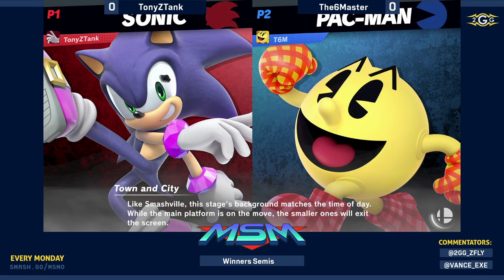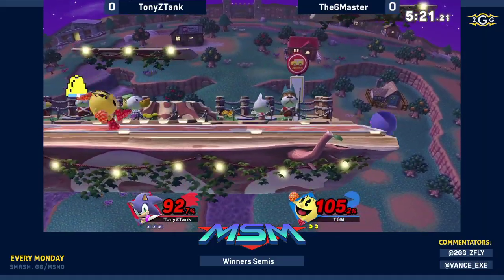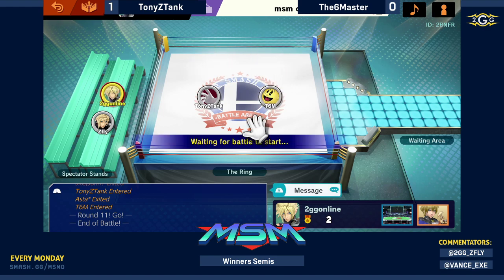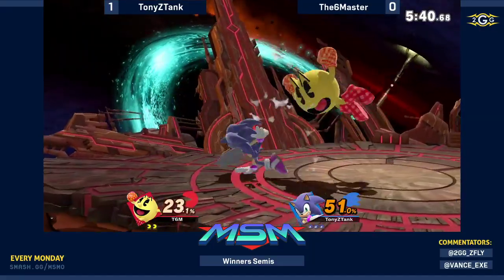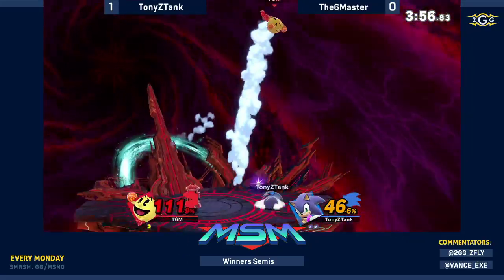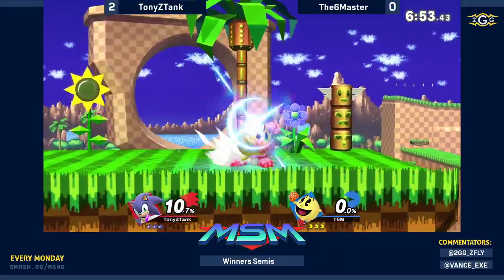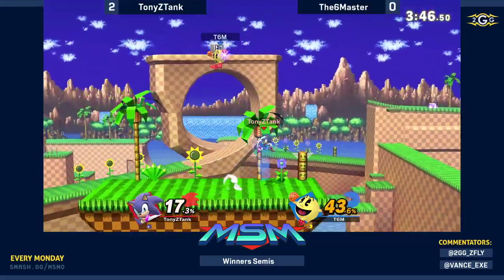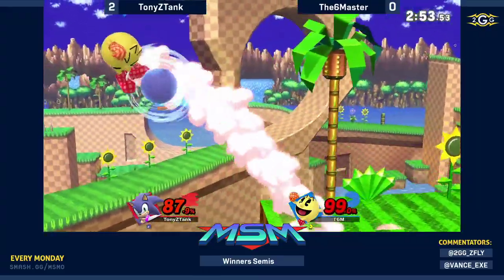MSM Online 3 - TonyZTank (Sonic) Vs The6Master (Pac Man) Winners Semis - Smash Ultimate